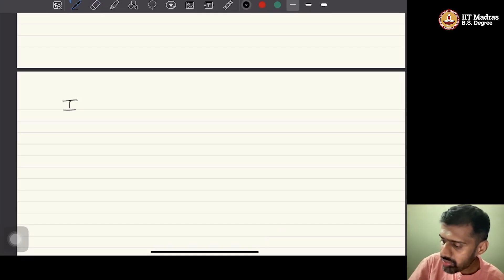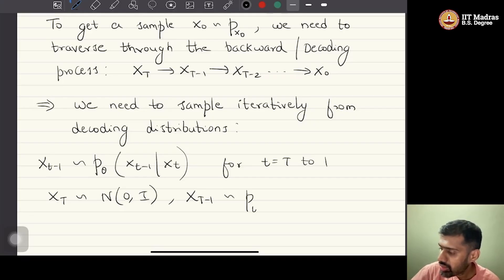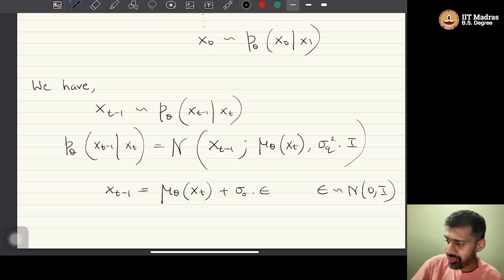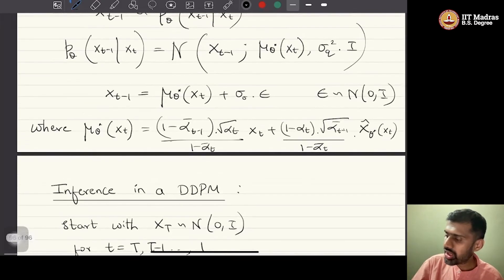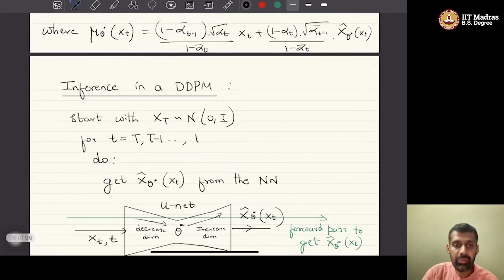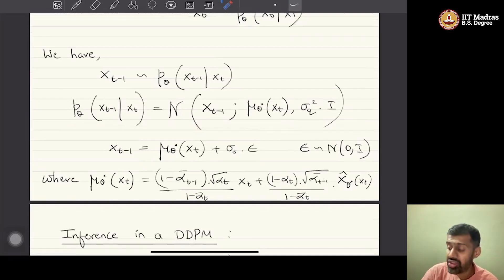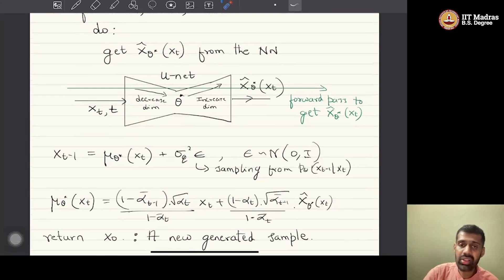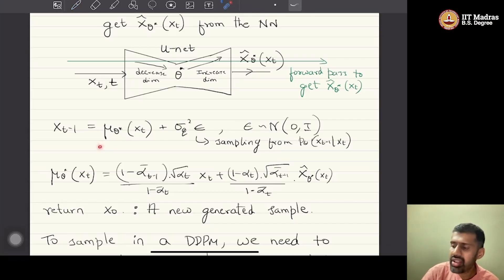W8L33: Inference in DDPM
Prof. Prathosh A P
Division of Electrical, Electronics, and Computer Science (EECS)
IISc Bangalore